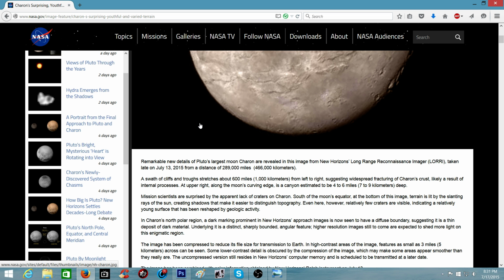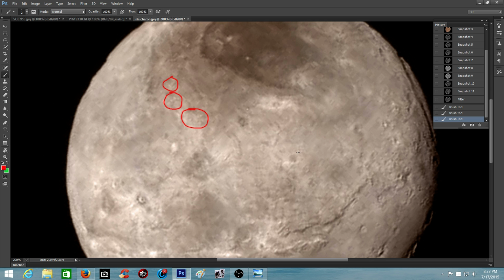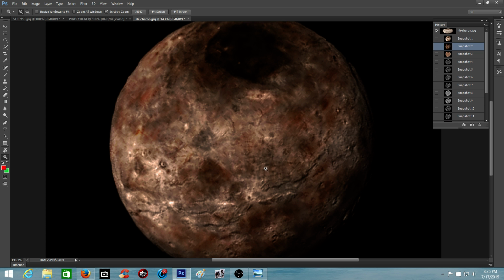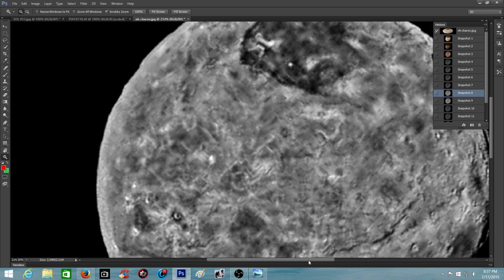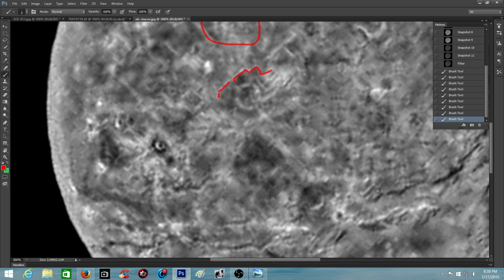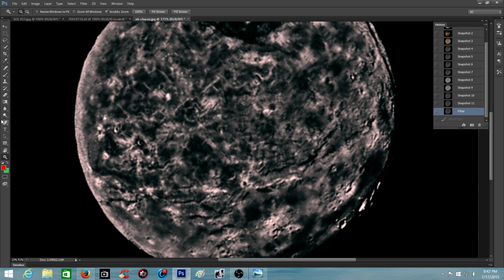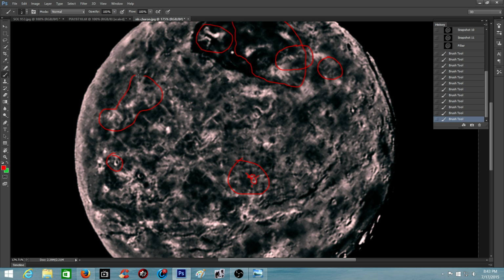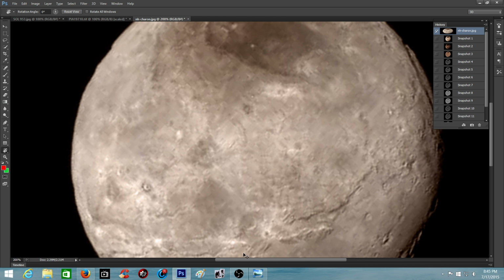Charon, Pluto's high tech Moon!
Hey Guys I was enhancing the photo with Pluto's Moon, Charon, and found some crazy looking structures all over it. The whole Moon appears to mechanical in nature. Throw me a commnet and tell me what you think. Also, share the video and throw me a thumbs up. Thanks guys Regards, Chris.